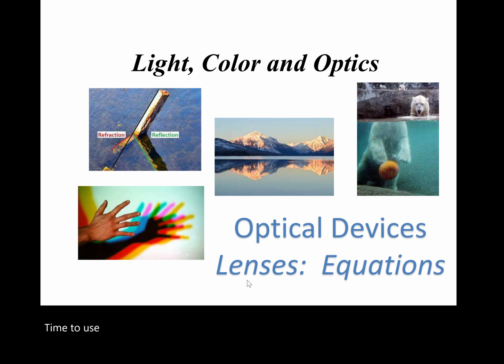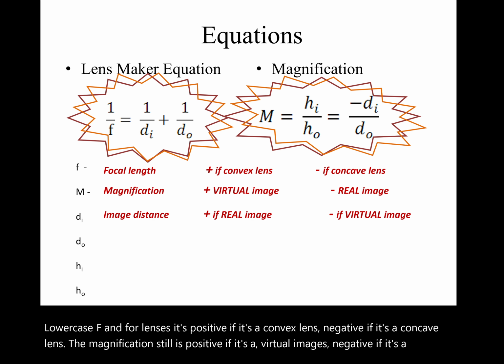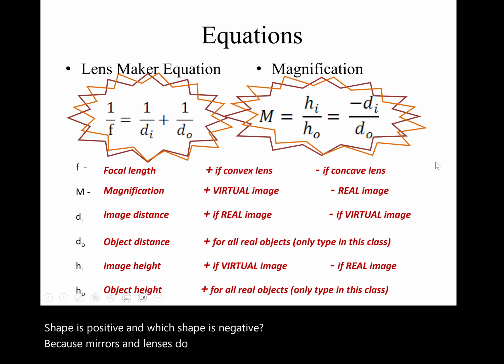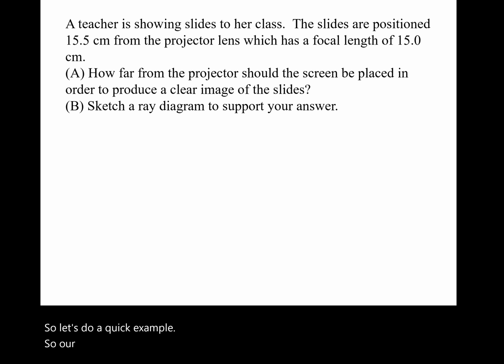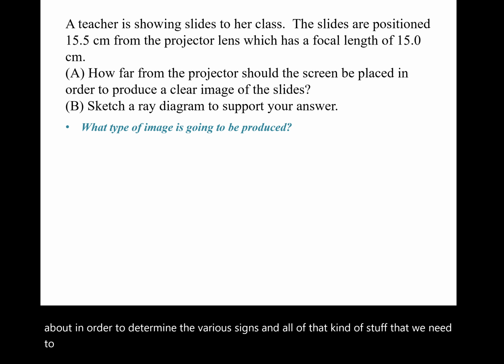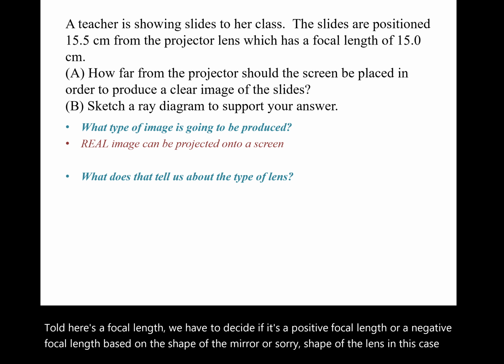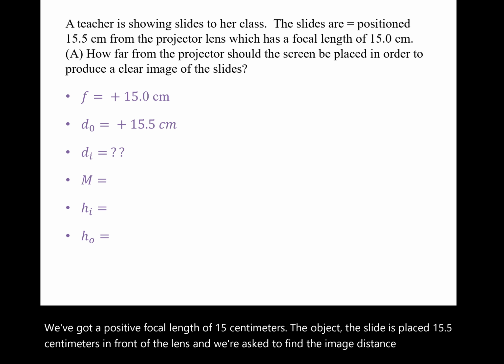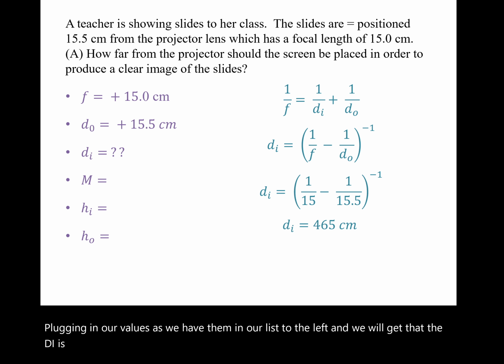Recording 2025 05 11 Equations and Practice Problem for Lenses